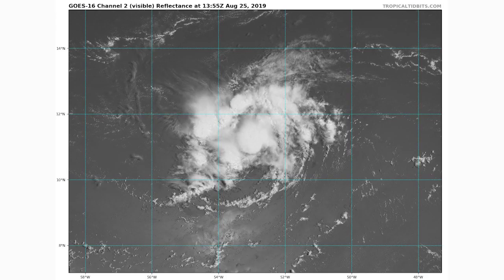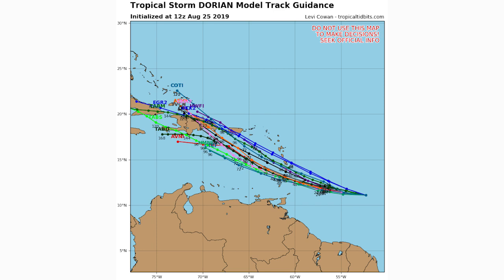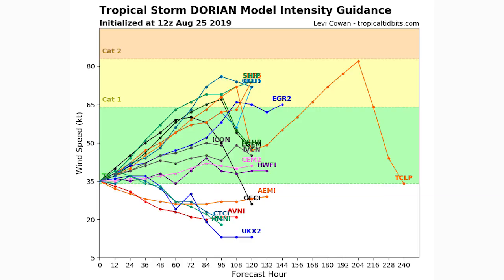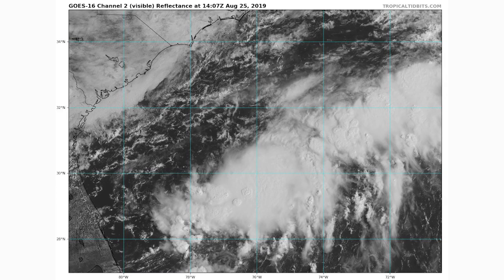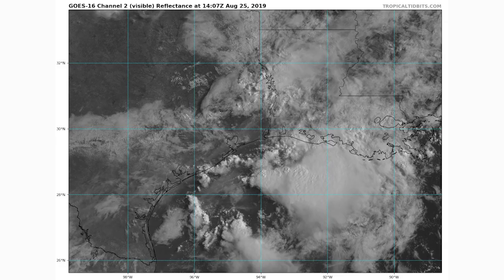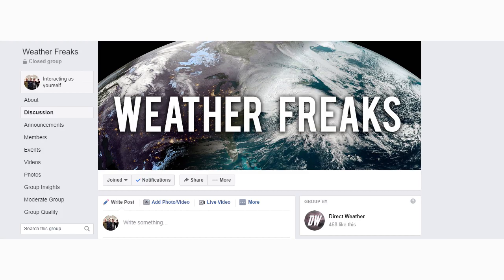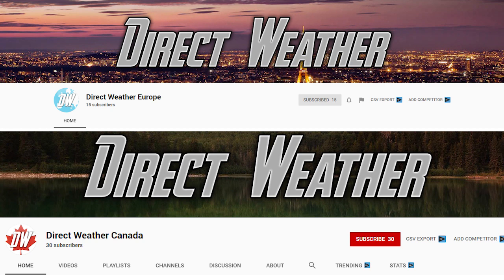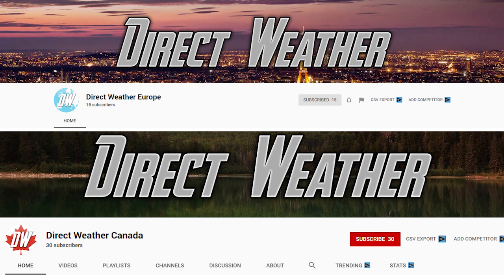Tropical Storm Dorian Forecast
In this video we go over my forecast for Tropical Storm Dorian, and the other invests in the Atlantic, I expect Tropical Storm Dorian to possible become a Hurricane, but more importantly I expect it to directly hit Haiti and The Dominican Republic, we will for sure have more updates on this storm as things progress.